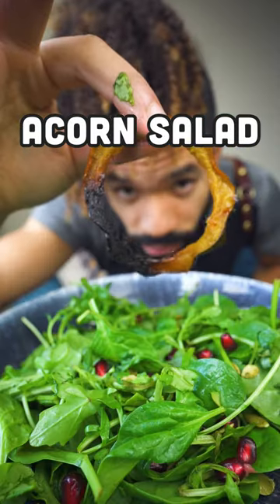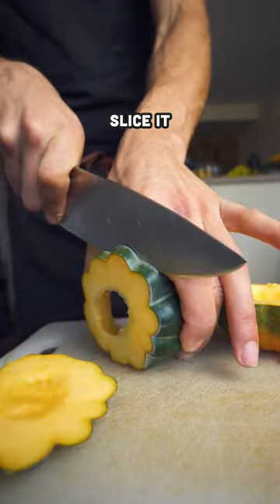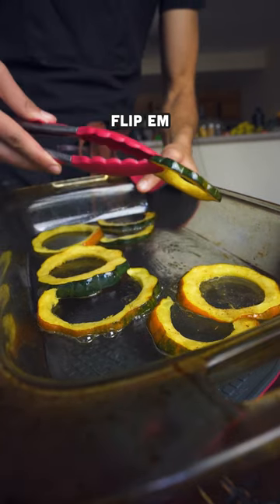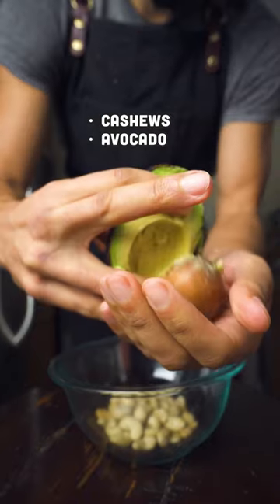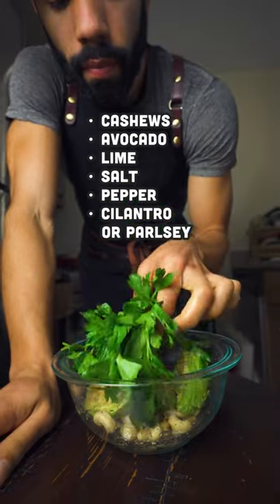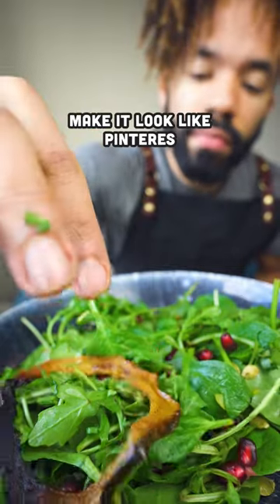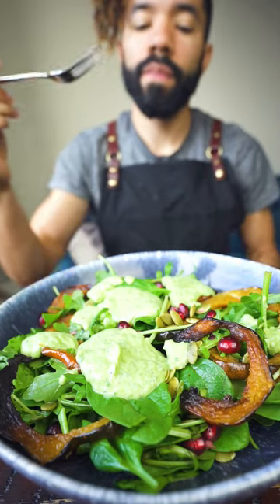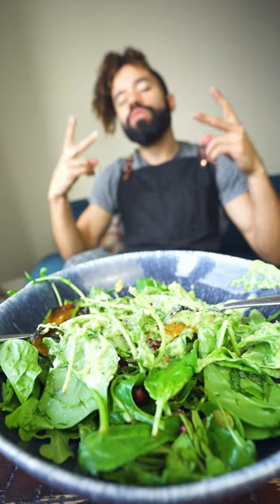Acorn Salad + Creamy Sauce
These multi part videos are tough to do within the time limit :/ Anywaysss, Acorn Squash Salad along with a creamy avocado sauce (dairy-free!). I don't really vouch much for salads, but can't beat all the veggies that are in this one. It's also another idea for acorn squash that isn't just soup or roasted chunks. enjoy!